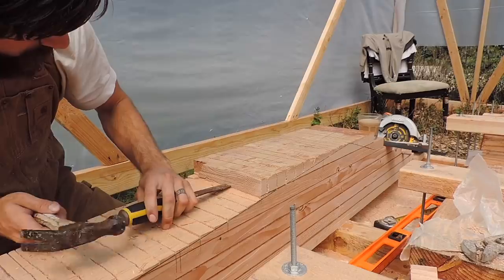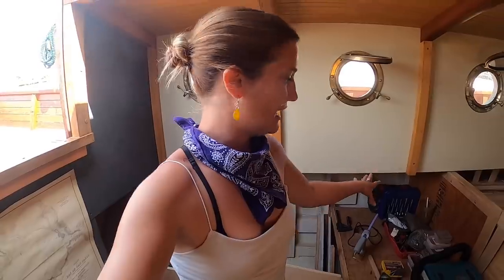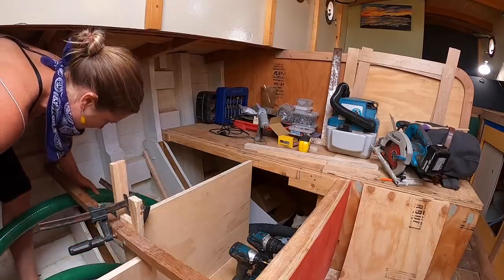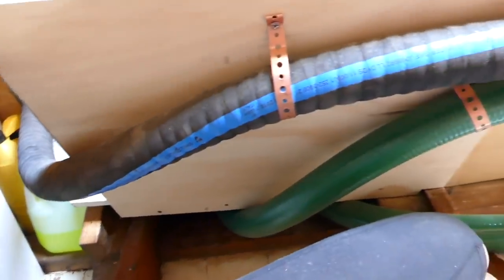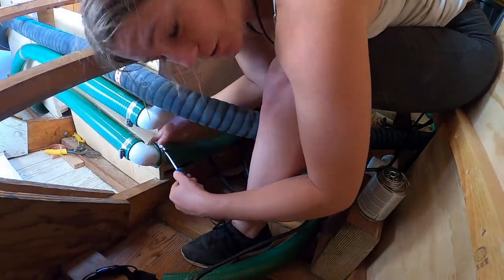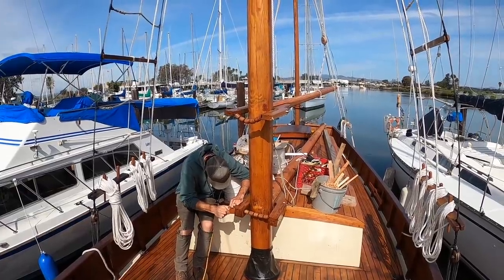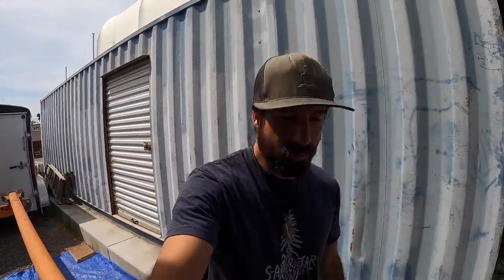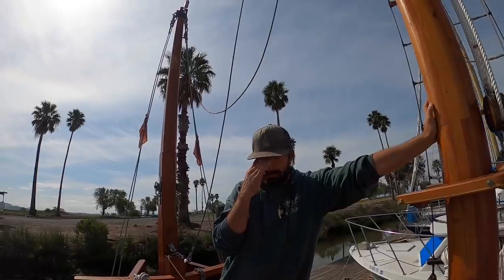Salt & Tar: Ep.144- My First Solo Project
~Ruthie

AMAZON WISH LIST: